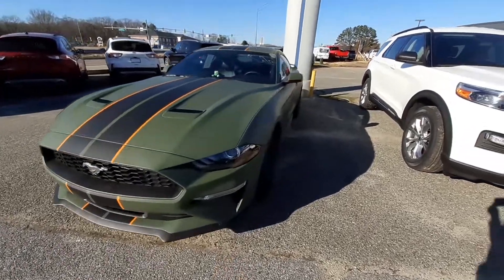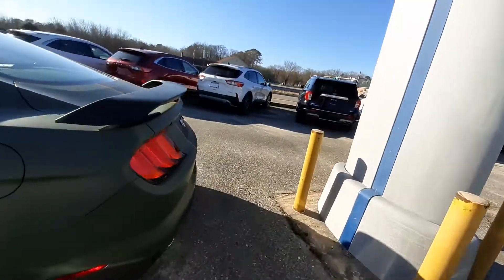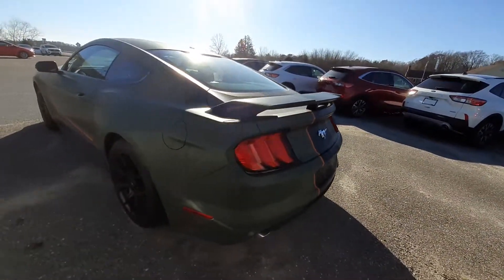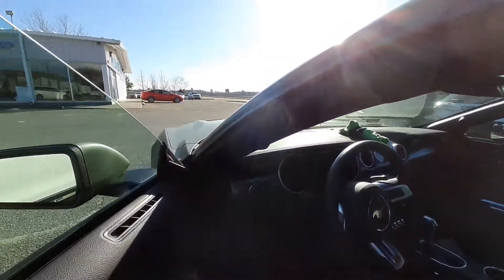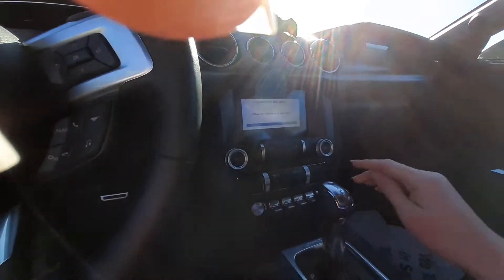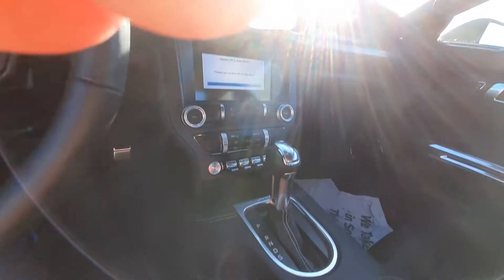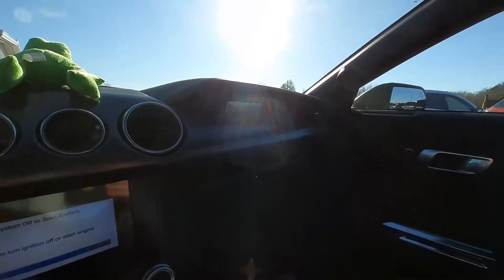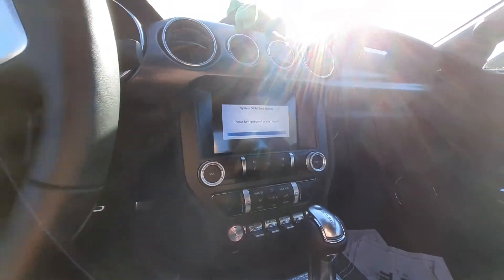2019 Ford Mustang Walkaround+Horn!